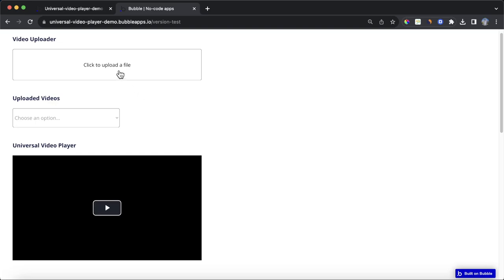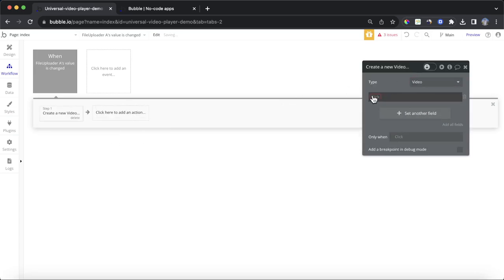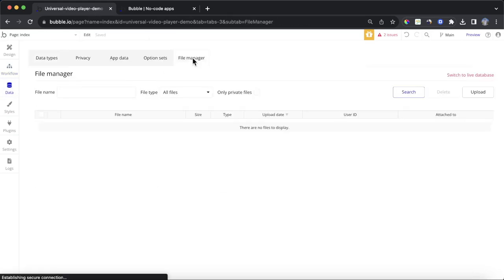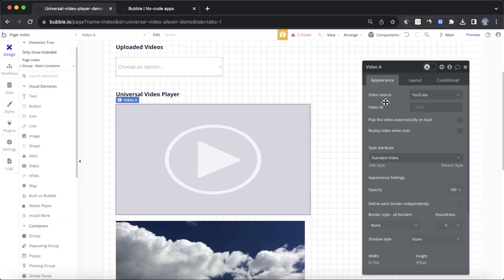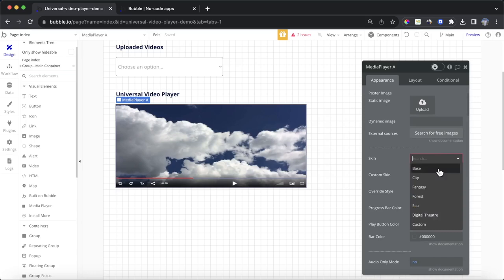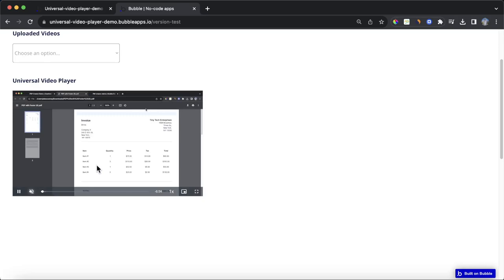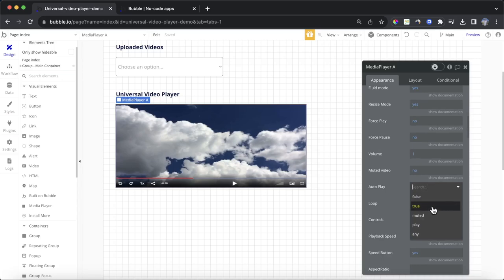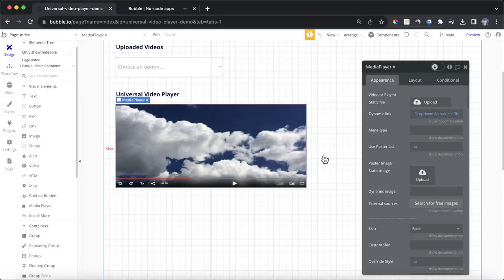How to play videos uploaded to your Bubble.io App | Tutorial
The native Bubble video element only permits you to play videos from YouTube and Vimeo - there's no easy way to play videos that are saved down to your database. In this tutorial I show how you can use the Universal Video Player plugin to play videos that users have uploaded to your Bubble app.

Links:
▶️ Universal Video Player plugin